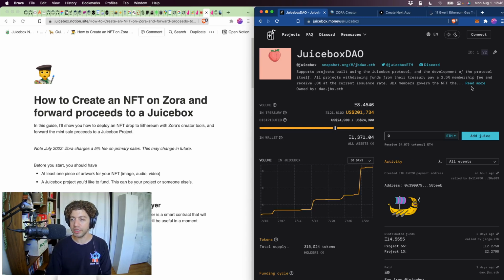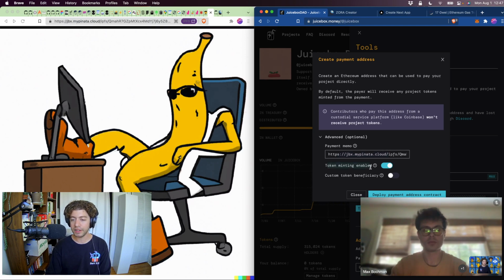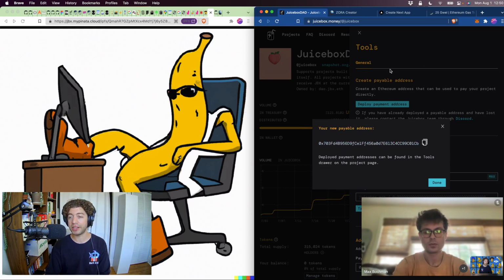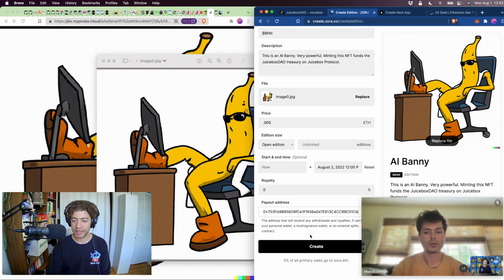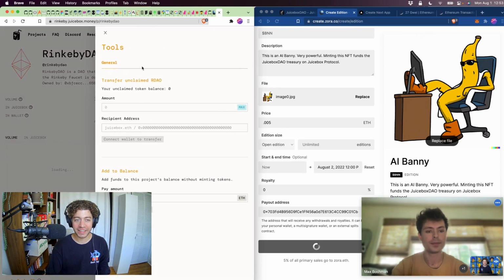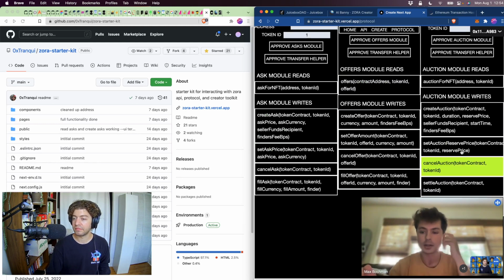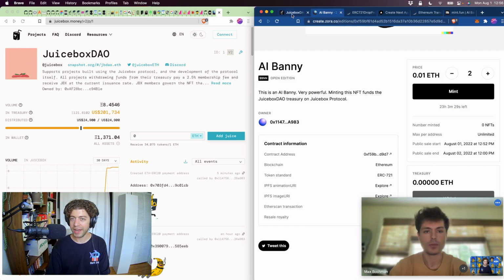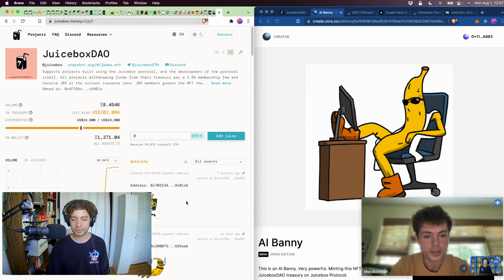Sell NFTs on Zora & Send Revenues to a Juicebox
In this tutorial we show you how to create an nft edition collection on Zora and forward the revenues to a Juicebox project. Nicholas and Matthew show you how to deploy a Juicebox Project Payer and point Zora's Creator Contract revenues at a given Juicebox project.

00:00 Intro
00:50 Creating a Juicebox Project Payer
04:39 Creating an NFT Collection with Zora
05:57 Links to try this on Testnet
06:49 Zora Starter Kit
08:07 Testing it out
09:04 Withdrawing from Zora to Juicebox
11:20 Conclusion